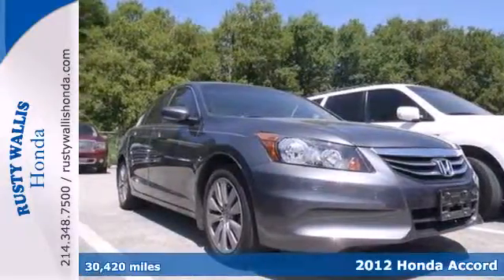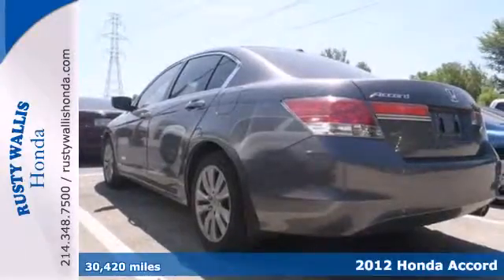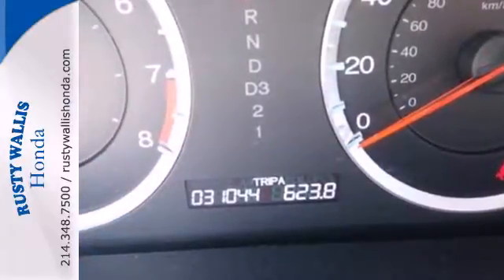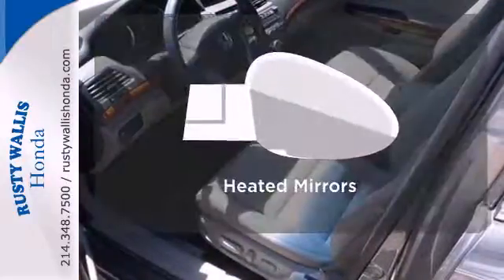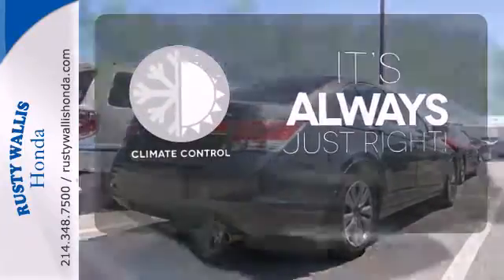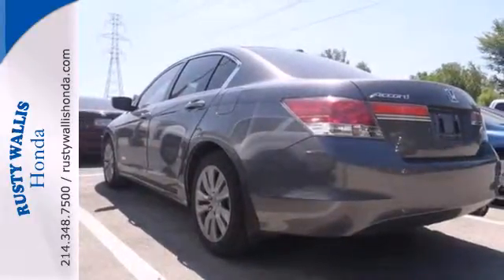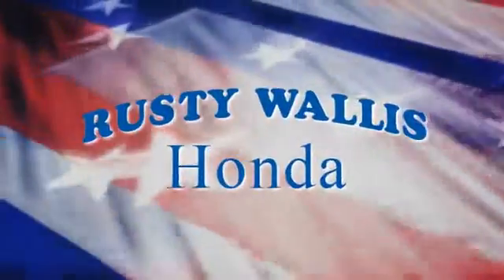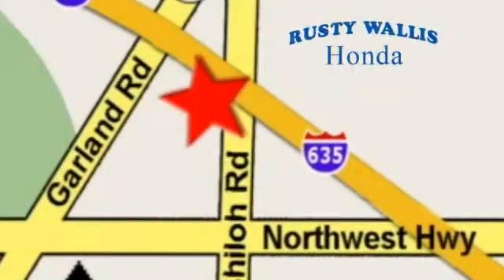2012 Honda Accord Dallas TX Fort Worth, TX 132322A - SOLD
Year: 2012
Make: Honda
Model: Accord
Trim: 5 Speed Automatic
Engine: 4 Cylinder
Transmission: 5 Speed Automatic
Color: Polished Metal Metallic
Interior: Gray
Mileage: 30420
Stock #: 132322A

Address:
12277 Shiloh Road